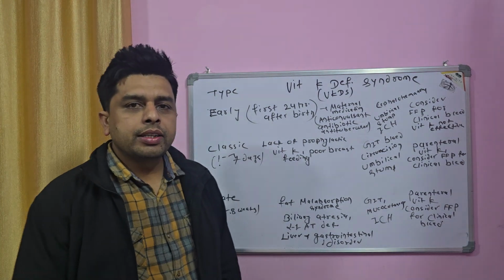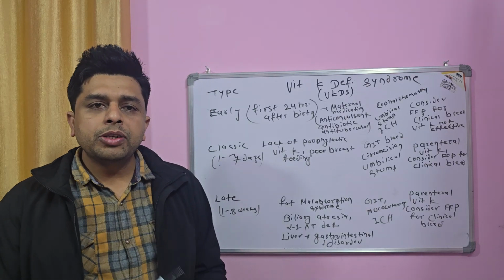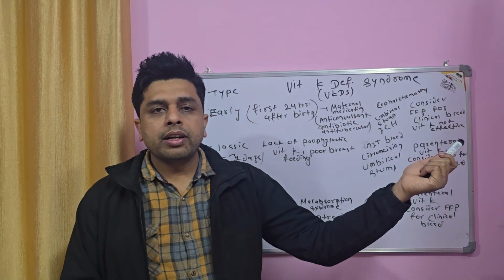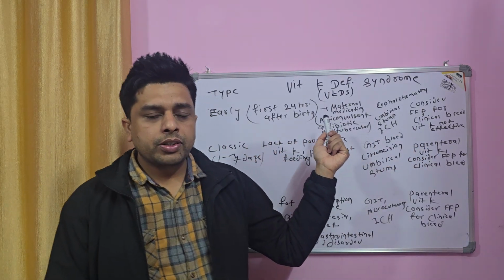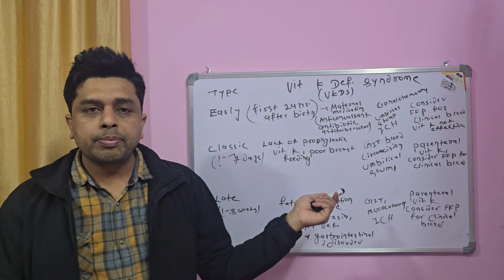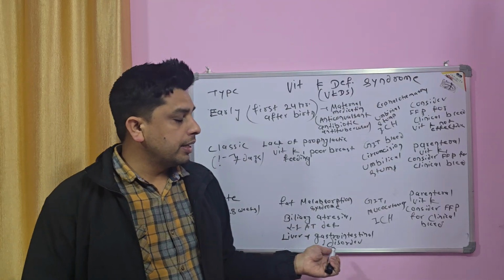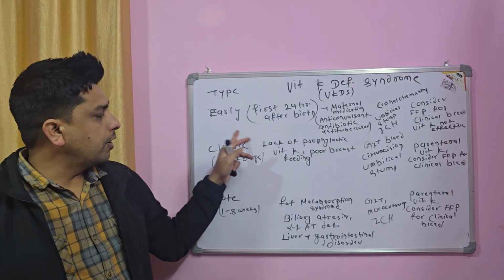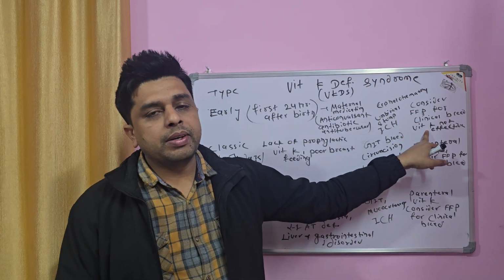Vit K deficiency syndrome in newborn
VKDS#Educational video for pediatrics